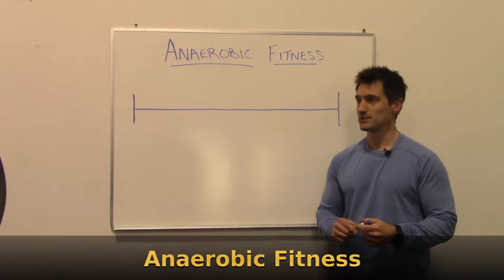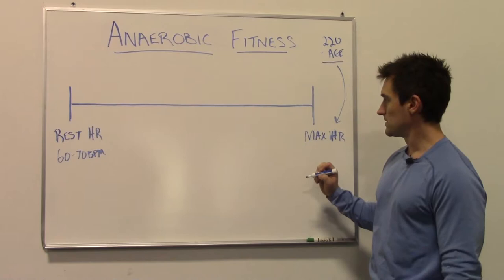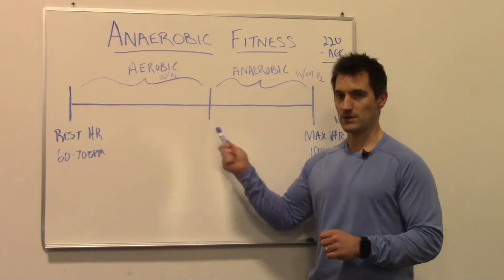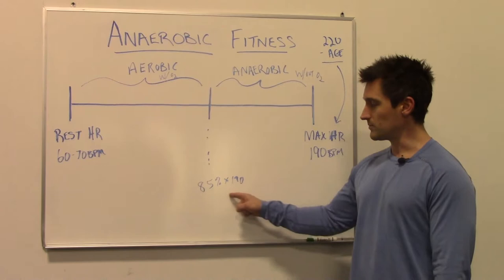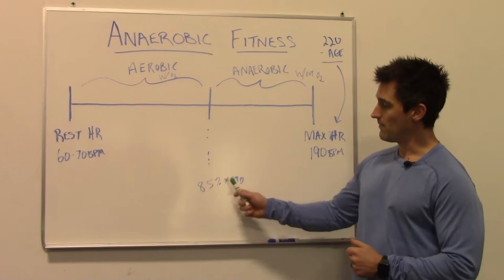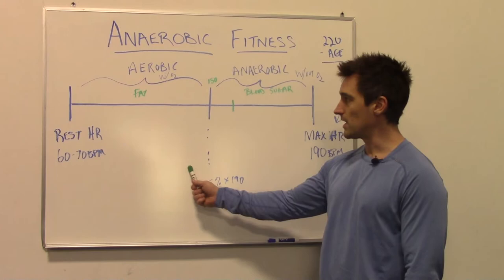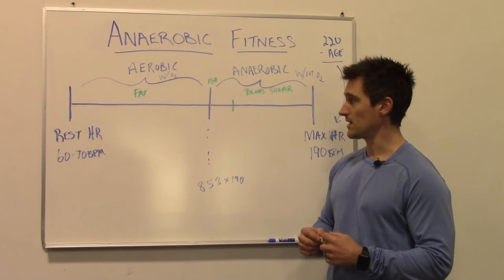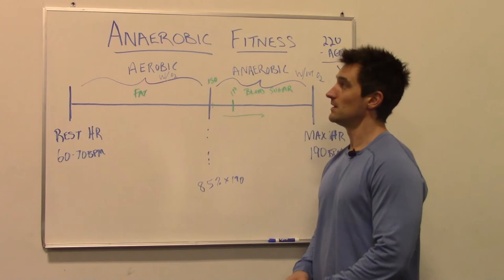Anaerobic Fitness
USA Freedom Fitness coach Trevor Hoha gives a brief seminar on anaerobic fitness